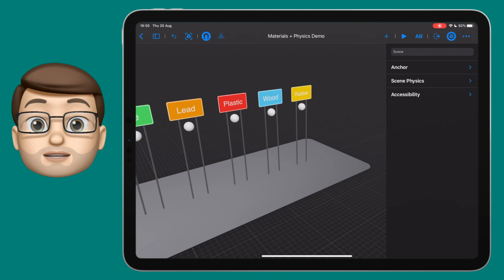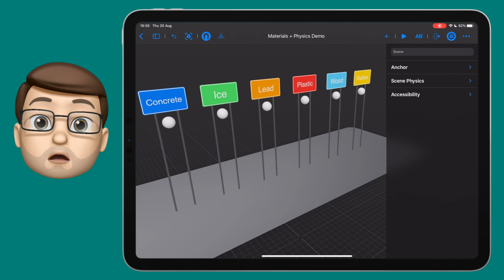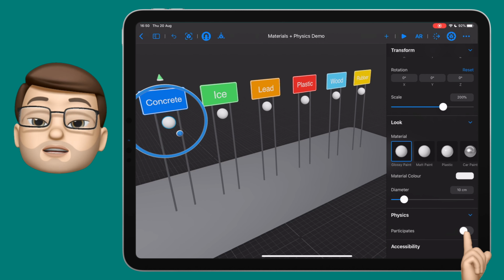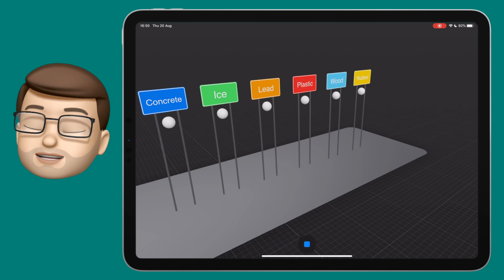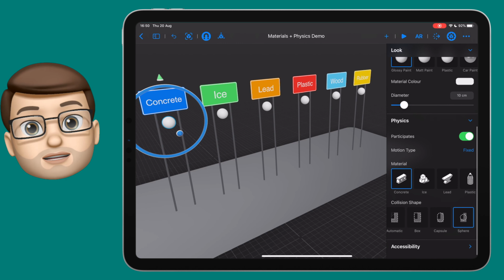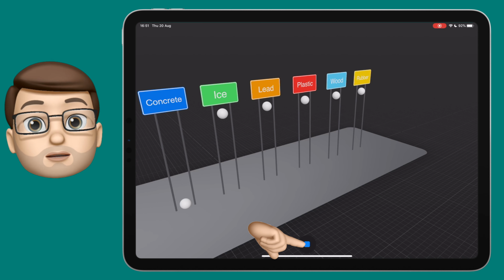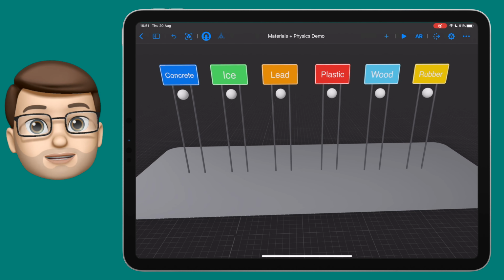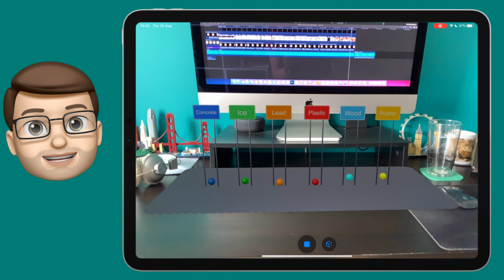How to use Materials & Dynamic Physics with Reality Composer on iPad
With the free Reality Composer app for iPad and iPhone you can create your very own Augmented Reality (AR) experiences with relative ease. In this QuickTips tutorial I'll teach you how to add properties to your objects to change the material they are made from, which in turn will affect how the physics simulations run in your Augmented Reality world.

By following this tutorial you'll learn how to change materials in order to affect the physics in your scene, as well as understanding the difference between Fixed Physics and Dynamic Physics on your objects.  Oh, and I'll show you how the cool and very customisable Sign object works too.